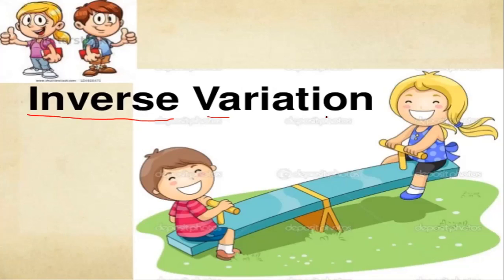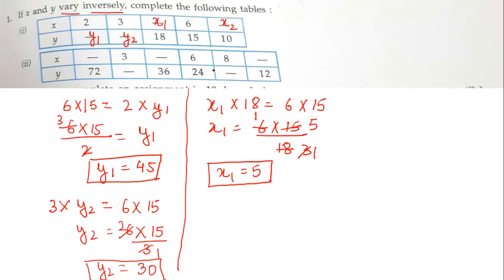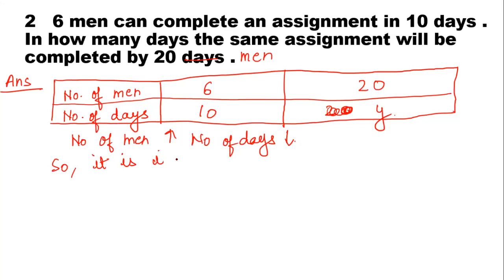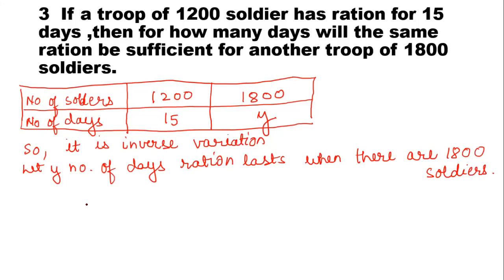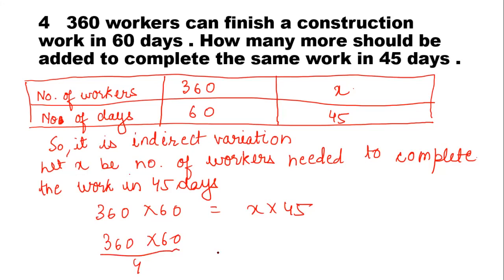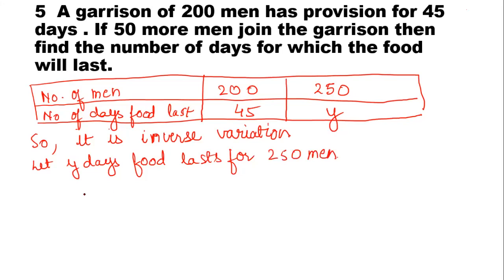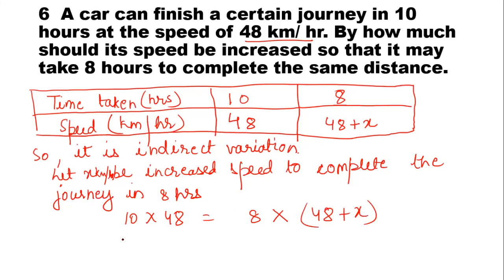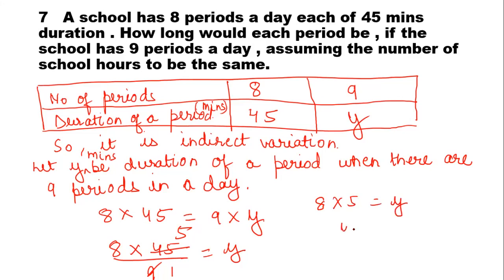Questions of indirect variation ll indirect variation ll by Meghna jain